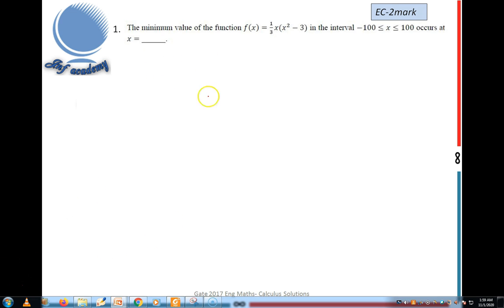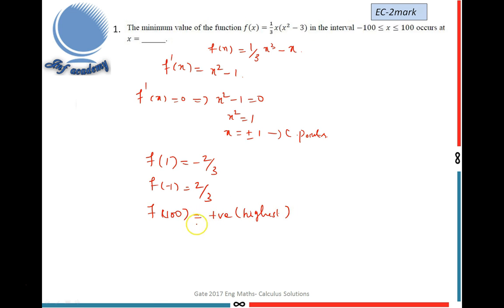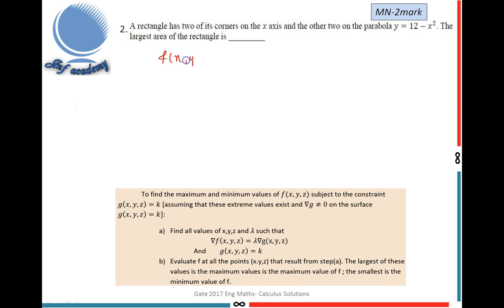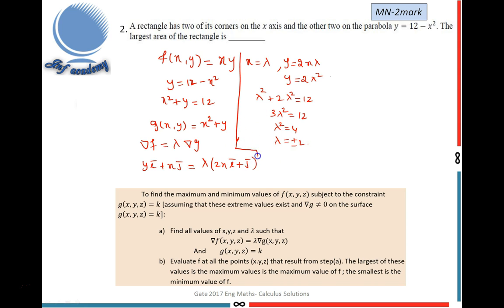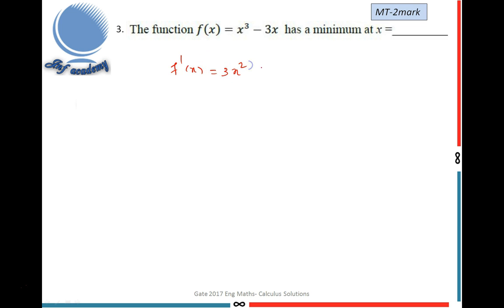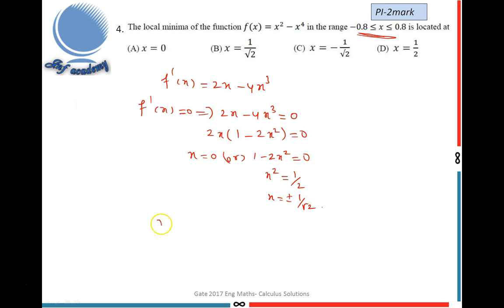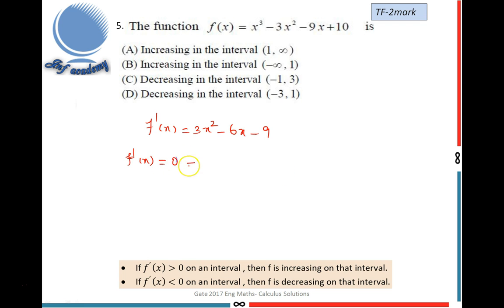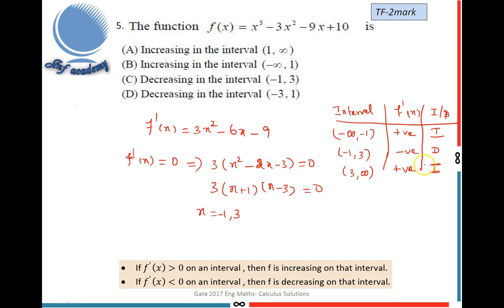GATE 2017 Engineering Mathematics Solutions for all branches - Maxima & Minima (Calculus)